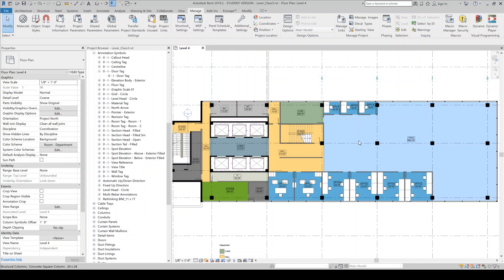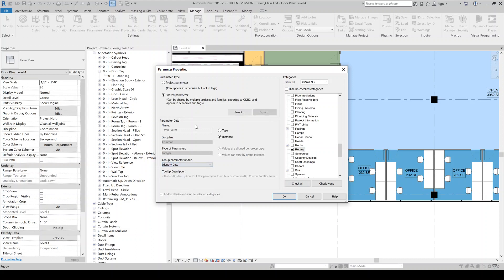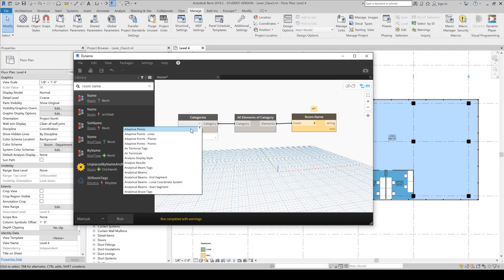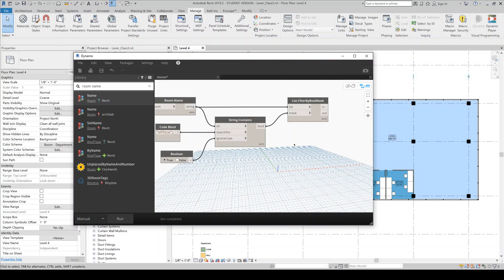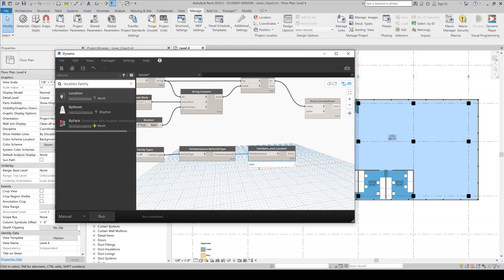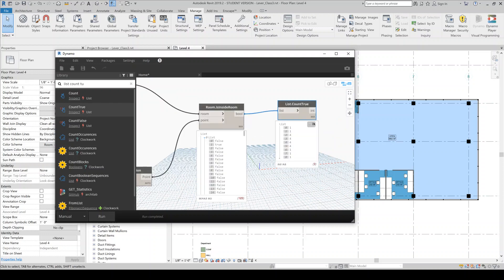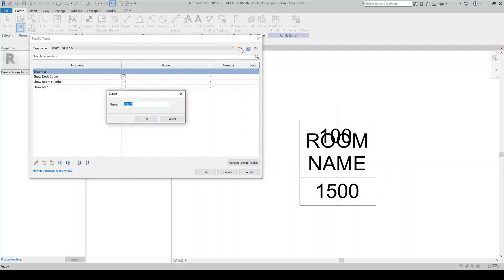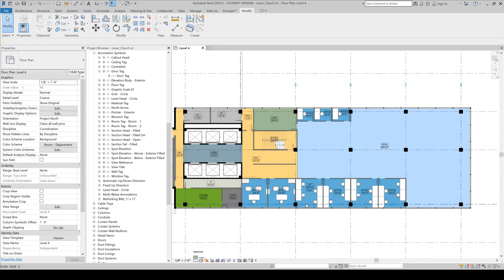Dynamo Basics: Count elements in Rooms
This is an introductory Dynamo tutorial where we count the number of family instances - in this case desks - inside a Revit Room object.